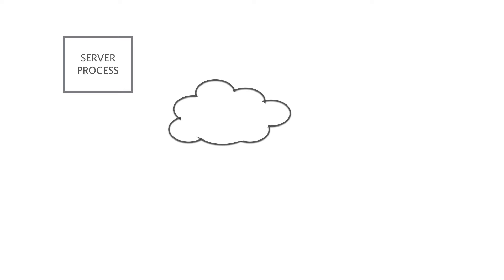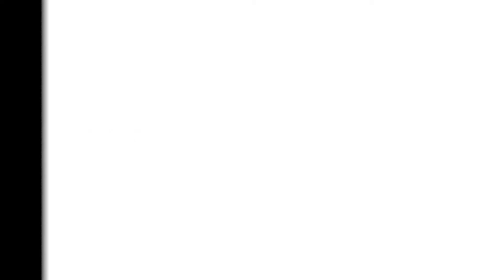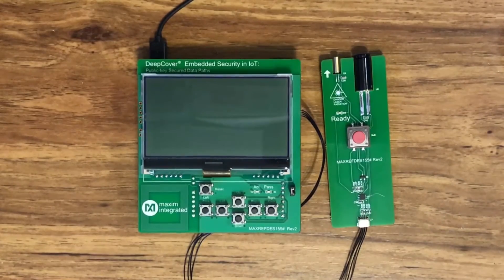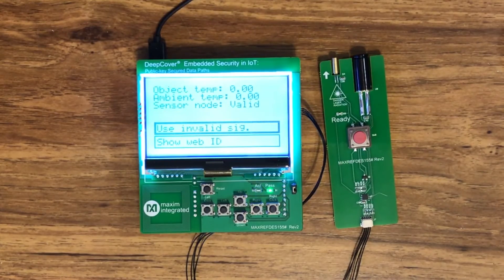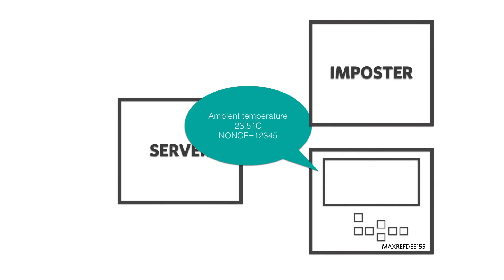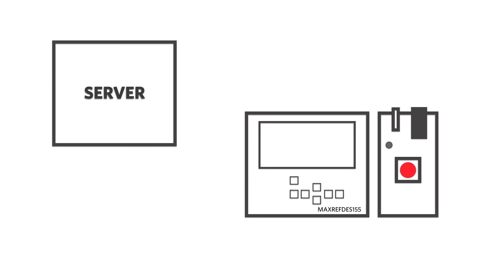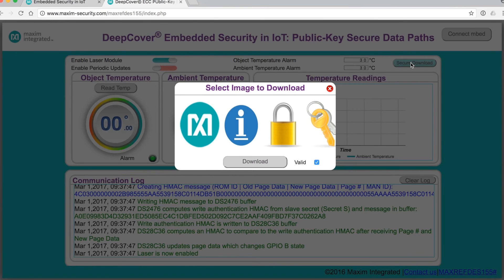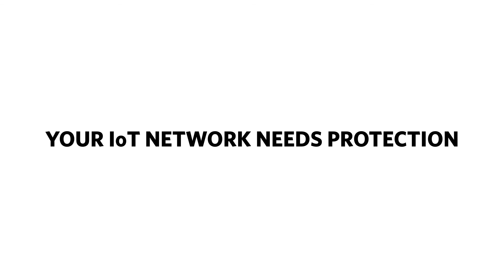Using the MAXREFDES155 – Protecting the Internet of Things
Is your IoT system designed with the highest levels of security in place? Watch this video to learn how to protect your system from hackers by designing security in from the start with Maxim’s DeepCover® embedded security reference design.